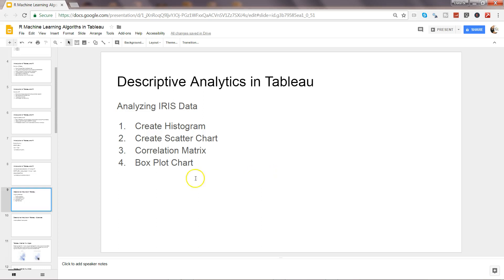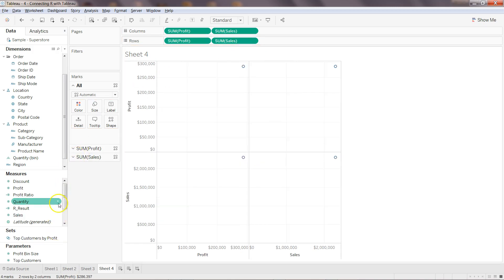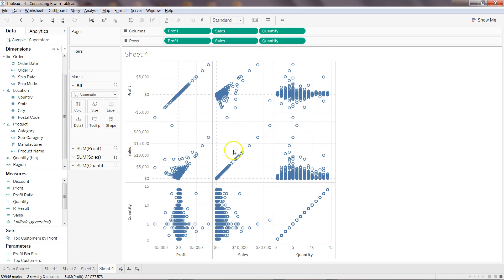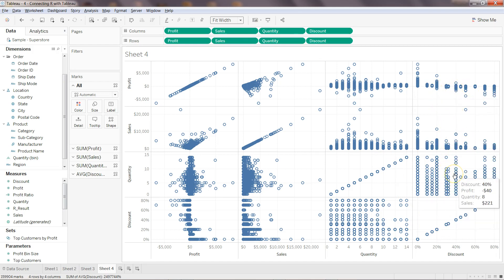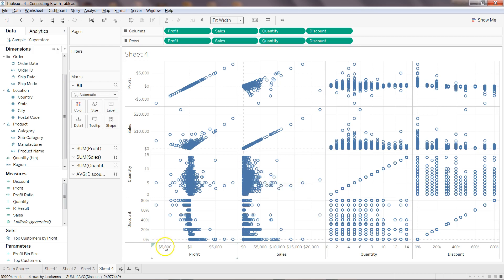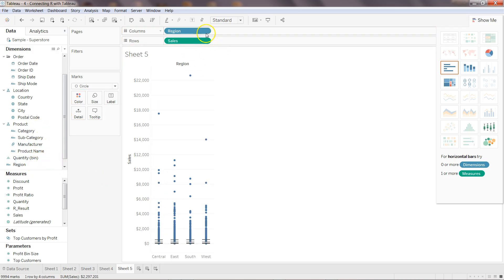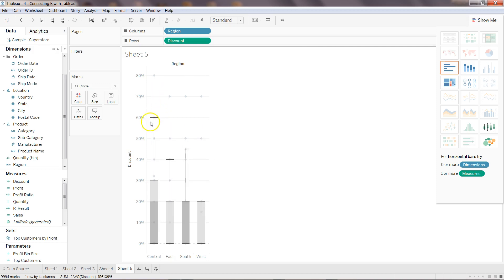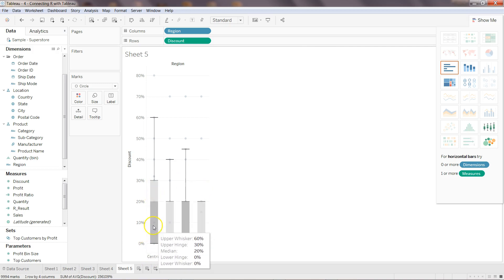Descriptive Analytics with Tableau - Creating Correlation Matrix and Boxplot Chart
Hi guys...in this descriptive analytics with tableau video, I have talked about how you can create correlation matrix and boxplot chart in tableau which are helpful in identifying the patterns or outliers present in the data.